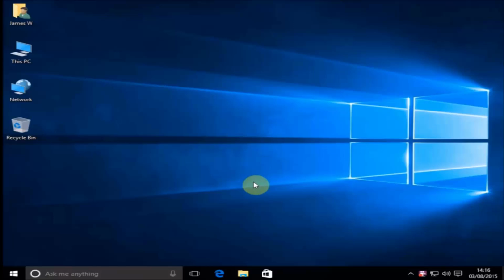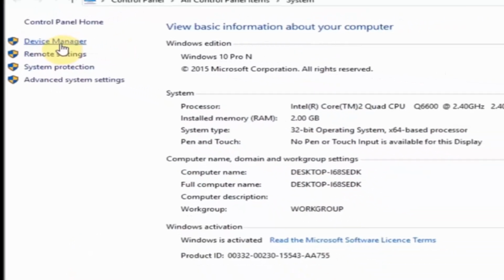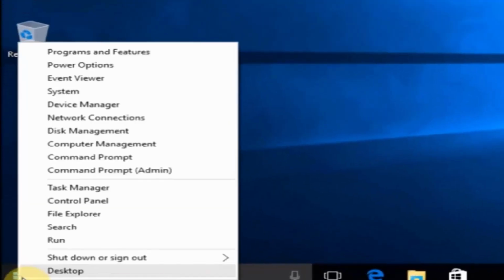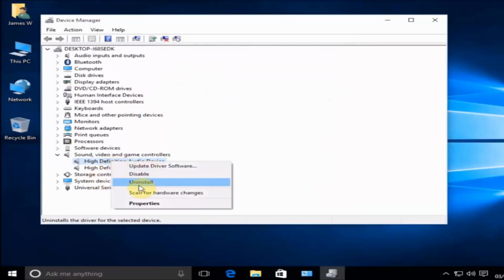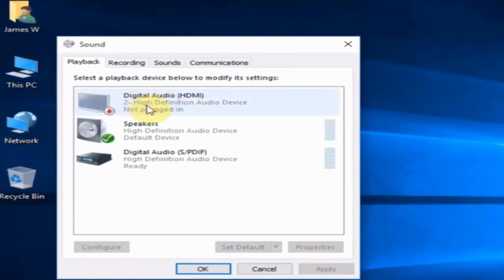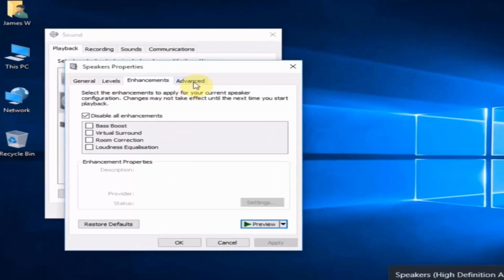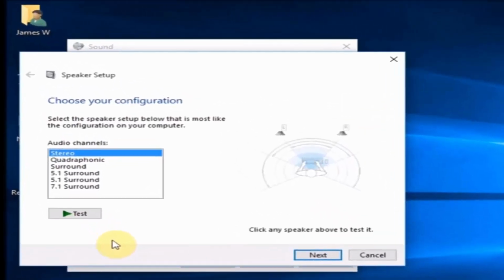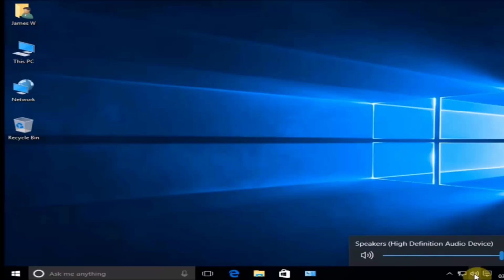How to Fix Audio Sound Problem on Windows 10 (NEW) 100% working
This tutorial will show you how to fix common audio/sound drivers problem (or) missing audio/sound drivers problem